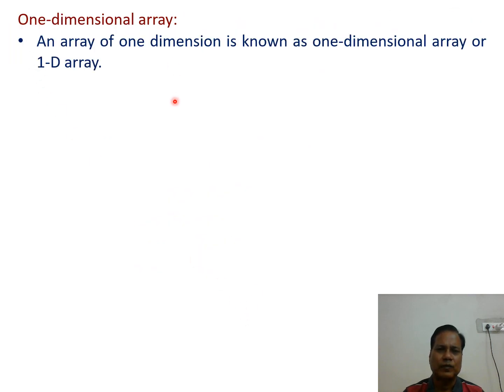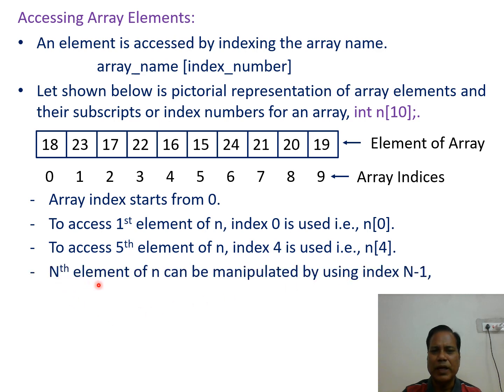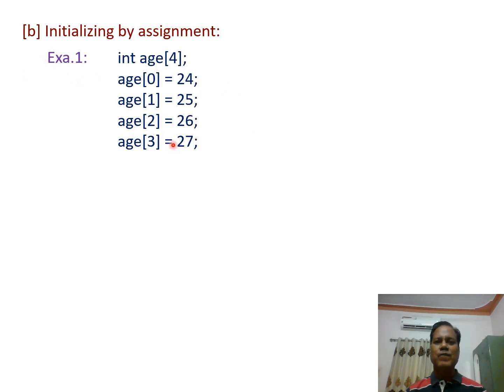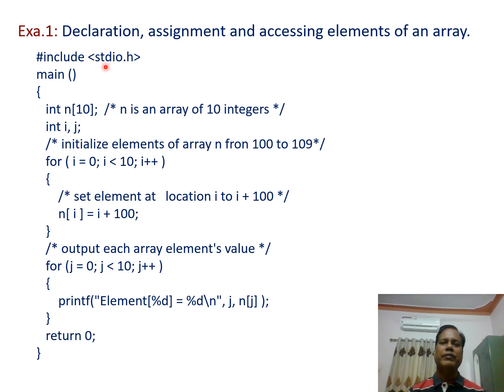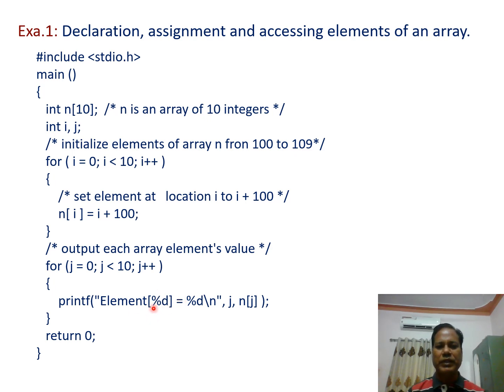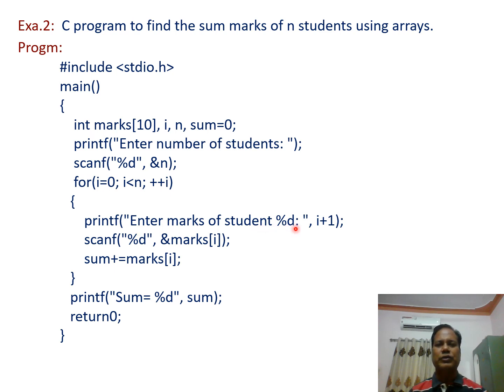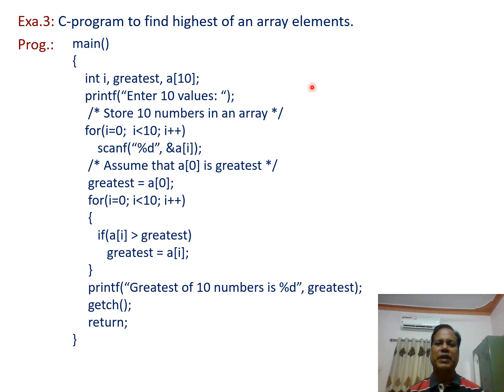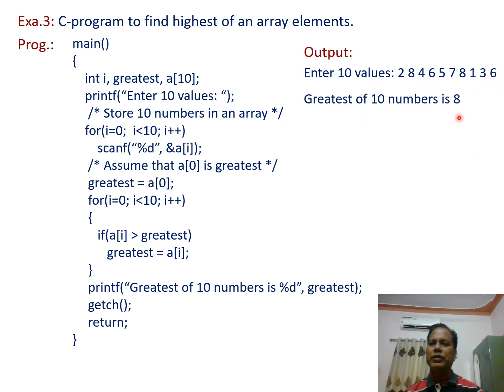3 2 One Dimensional Array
This lecture explains concept of one dimensional array in C programming.